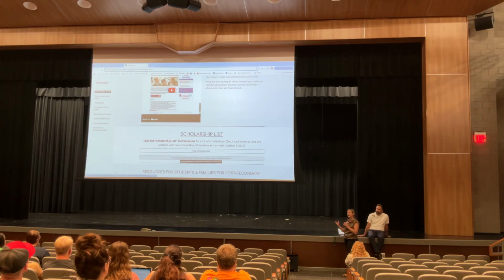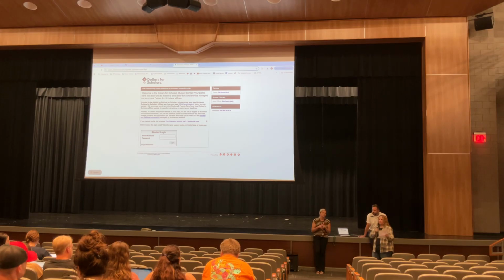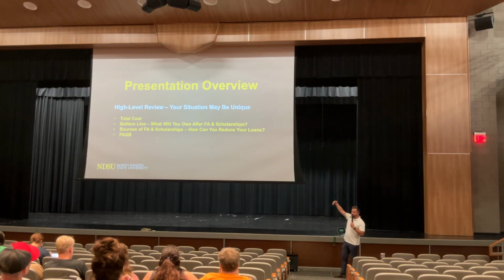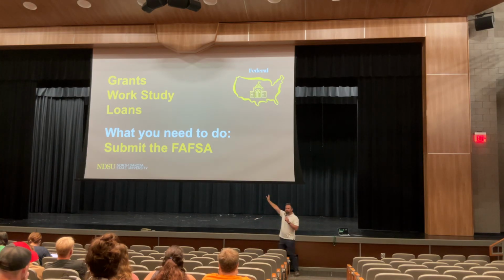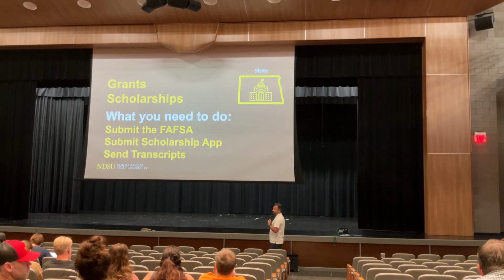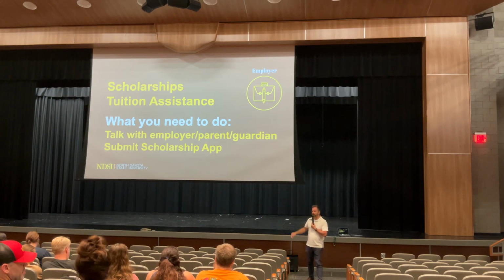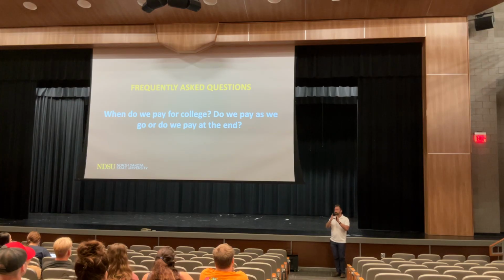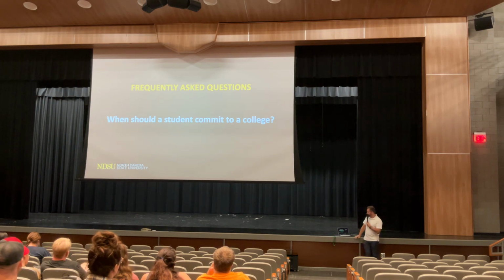9.29.25 FinAid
Financial Aid Night Presentation at Central Cass High School featuring Central Cass Dollars for Scholars Scholarship and College Admissions overview on funding college.